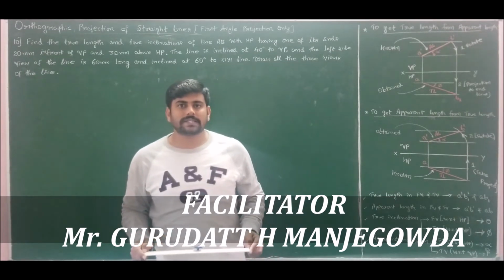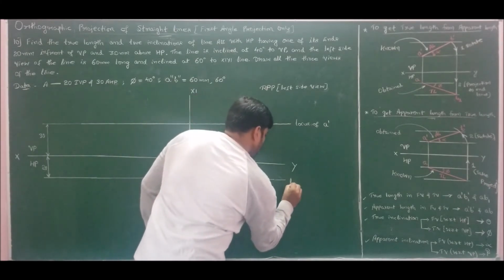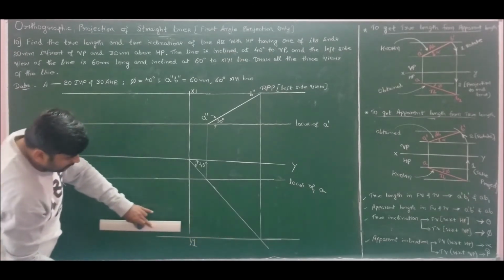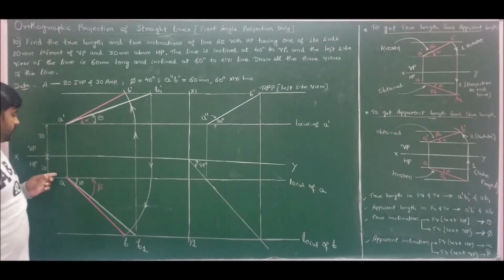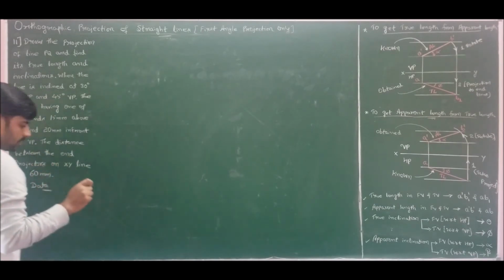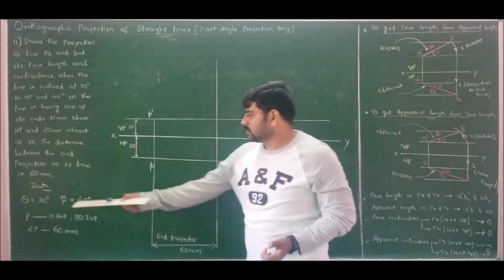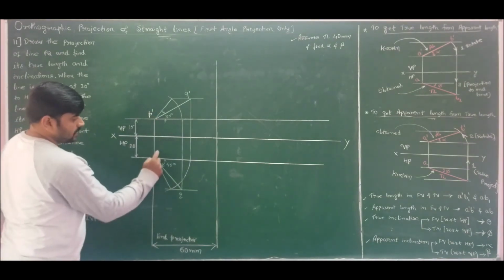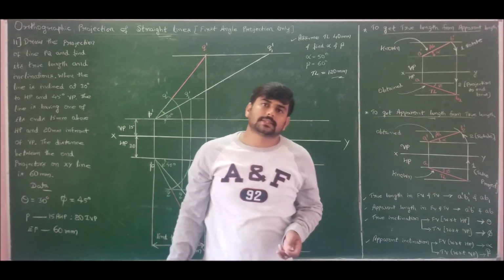09 - Level 4 problems on orthographic projection of straight lines - Module 1- Graphics by GURUDATT.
In this lecture, level 4 problems on orthographic projection of straight lines are discussed, prerequisite is good knowledge on orthographic projection of points and basics of orthographic projection of straight lines.